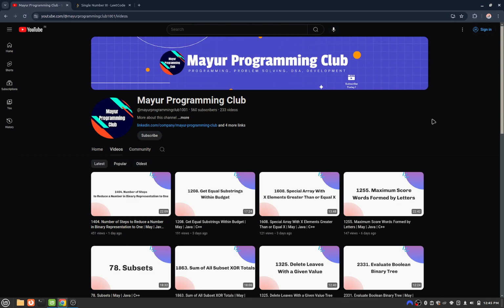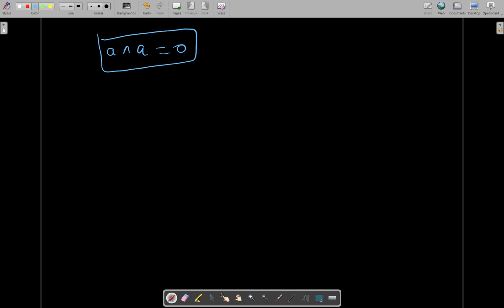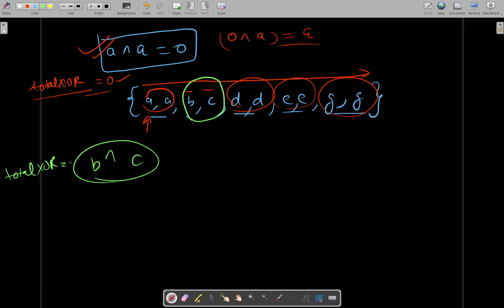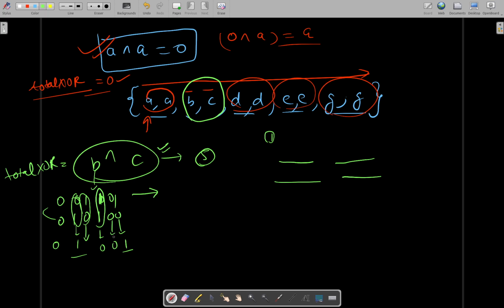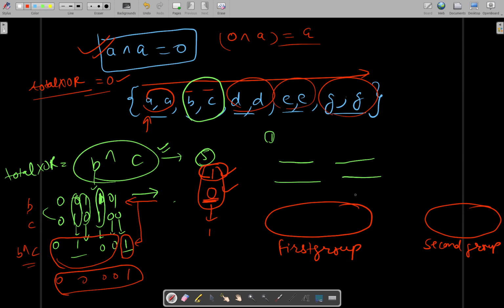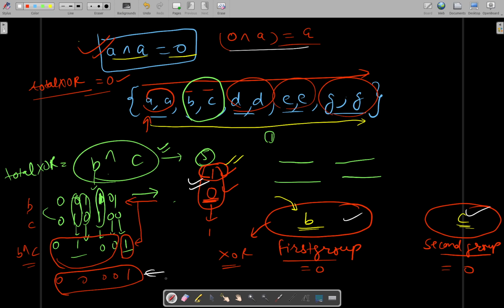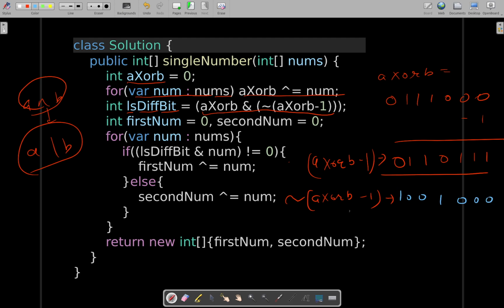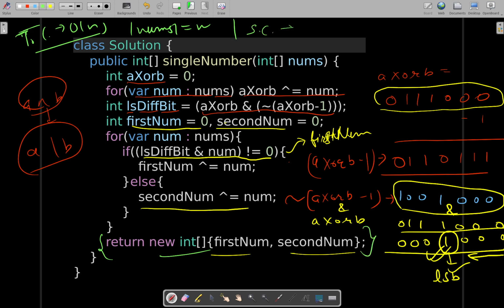260. Single Number III | May | Java | C++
🔗 Problem Link: [260. Single Number III]

📝 Solution Links:
- [LeetCode Solutions]

🛠️ Techniques Used:
- Bit Manipulation: [GeeksforGeeks]